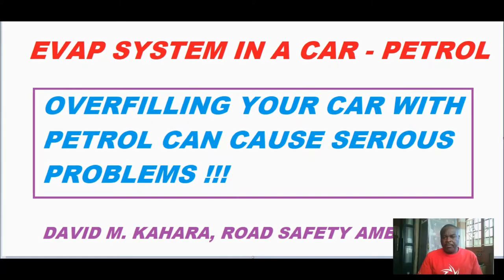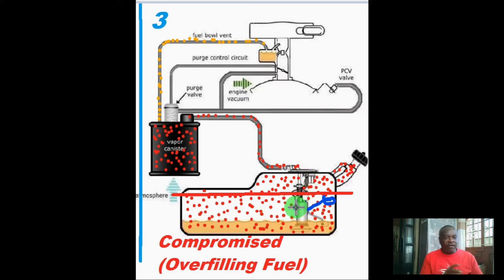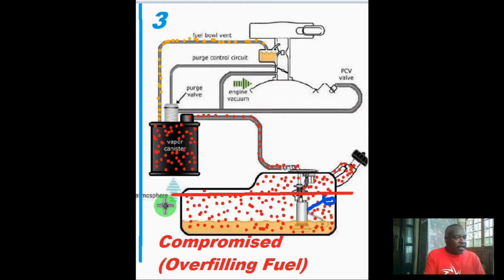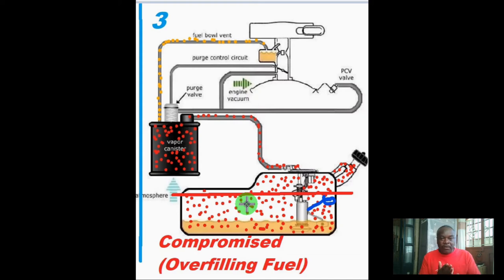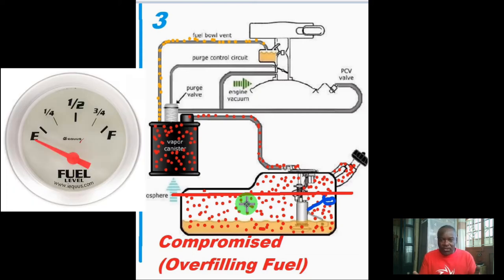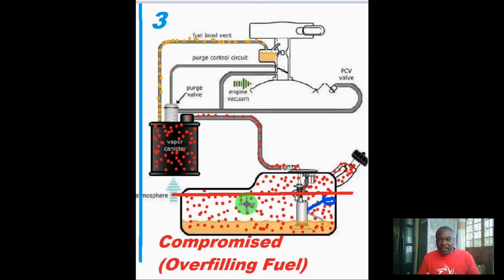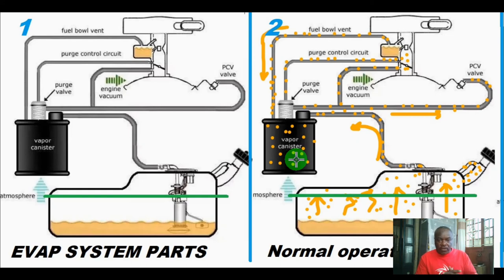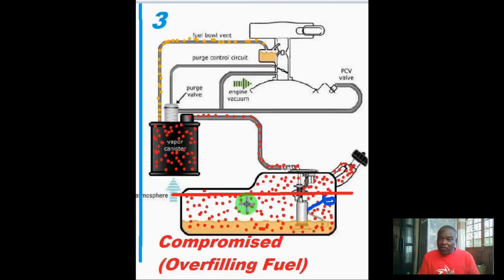Dangers of Over Filling Your Car's Fuel Tank (Petrol Cars)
Are you aware you could be damaging some components of your car by over filling with fuel? Watch to learn more about petrol driven cars EVAP System